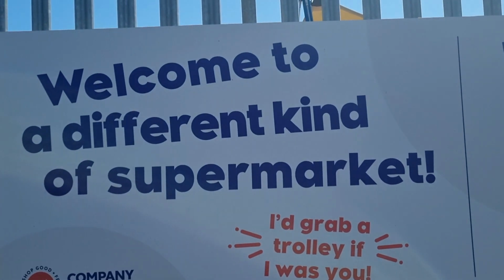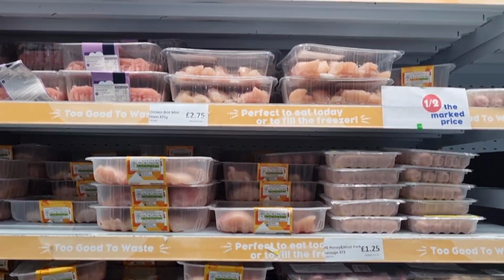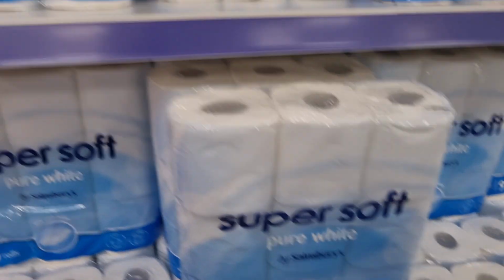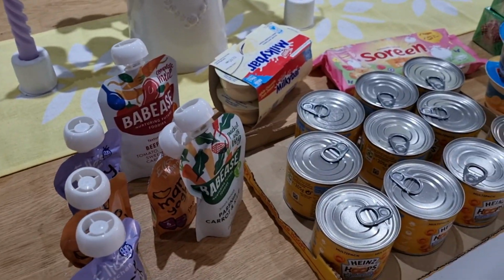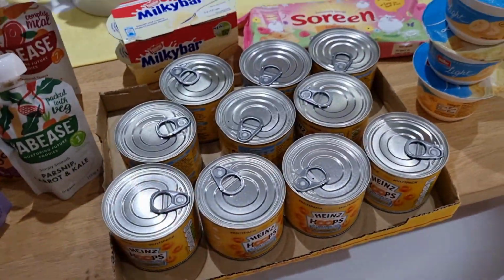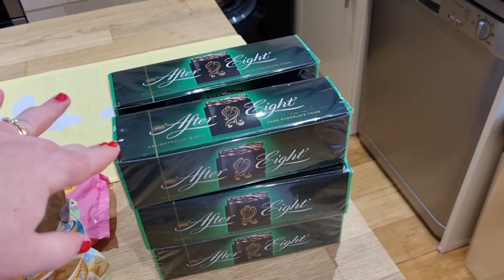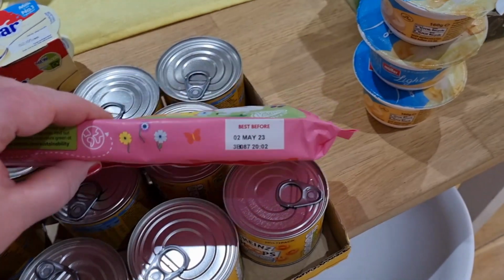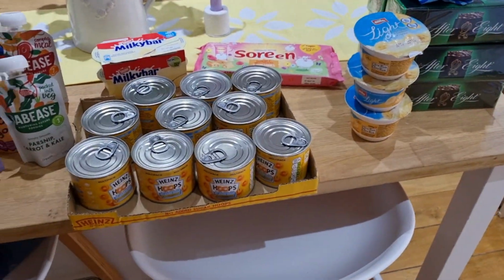BUY YOUR GROCERIES FOR AS LITTLE AS 15p. THE COMPANY SHOP.